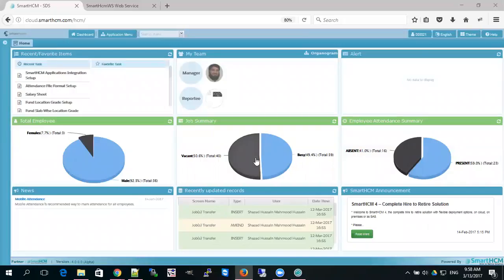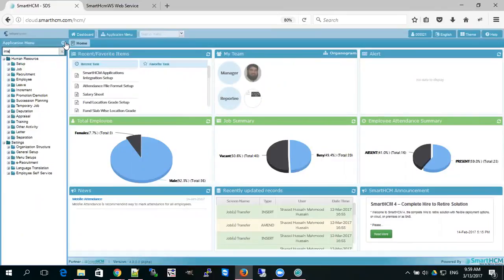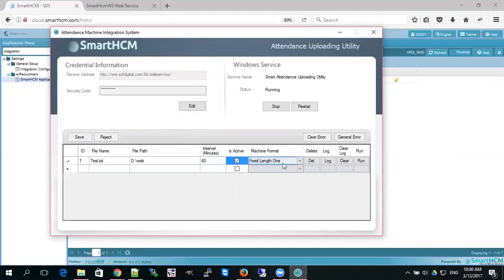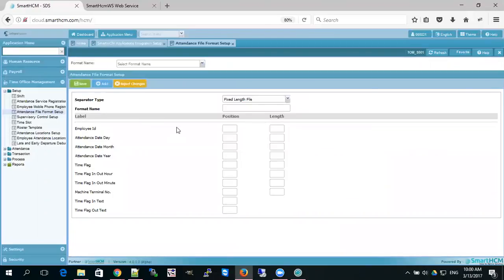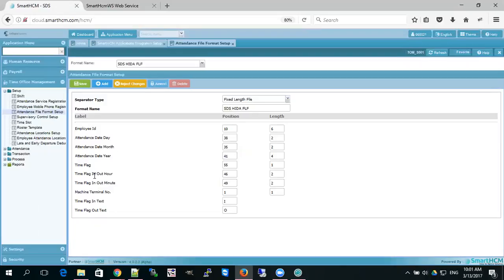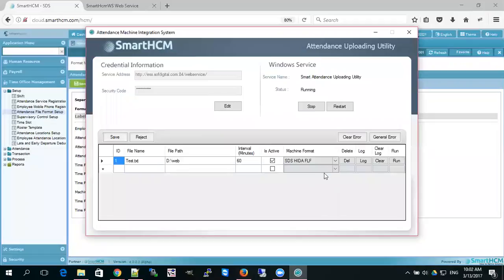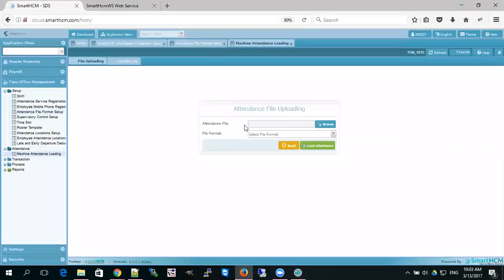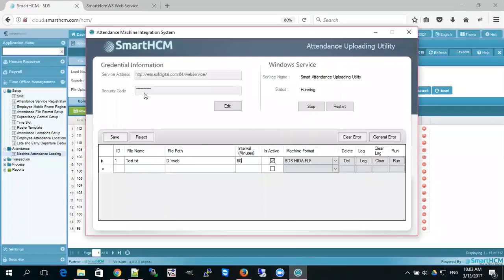Attendance Machine Integration in SmartHCM 4.0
Attendance Machine Integration in SmartHCM 4.0 using Attendance Uploading Utility.